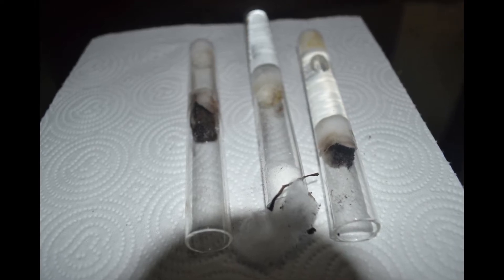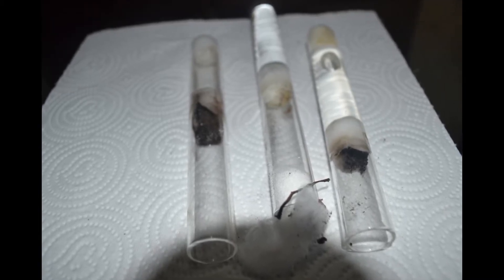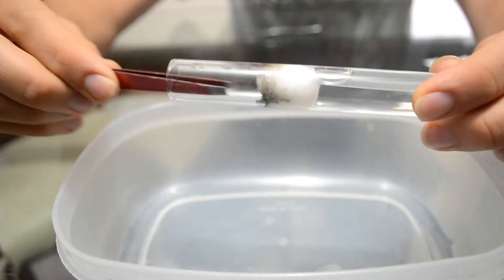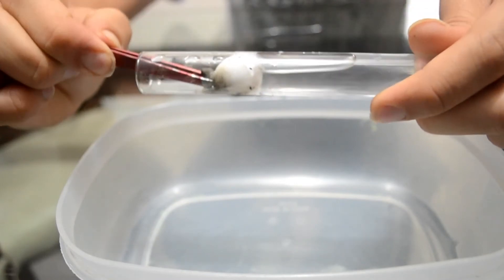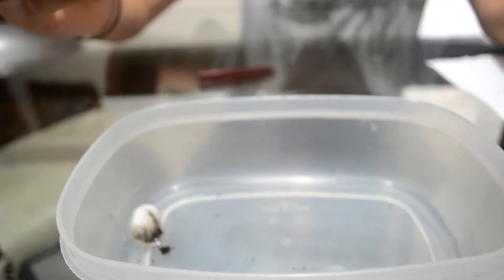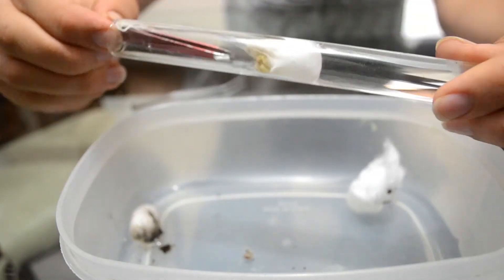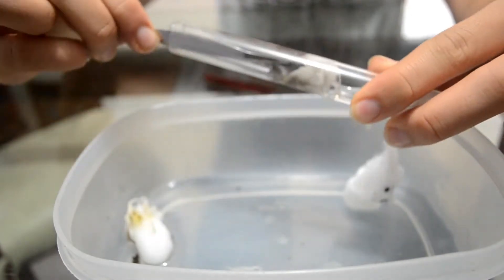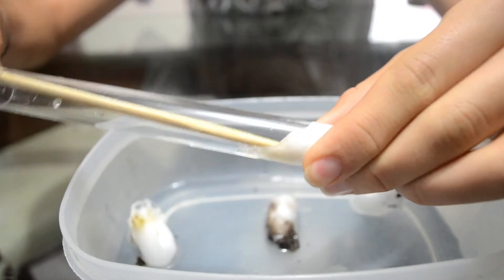how to clean test tubes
hello everyone, just wanted to show this video on how to prepare your  test tubes, since i know nuptial flights are going on in the north